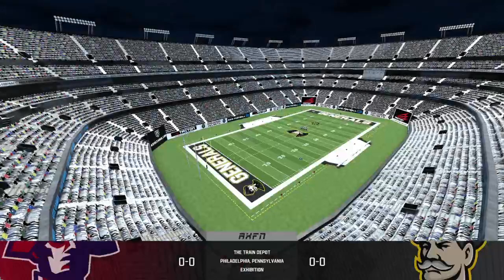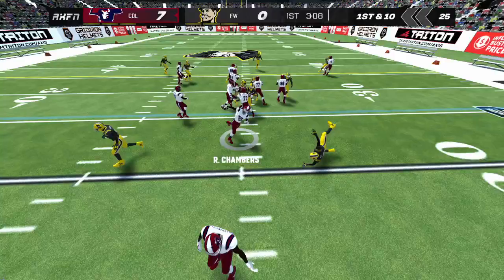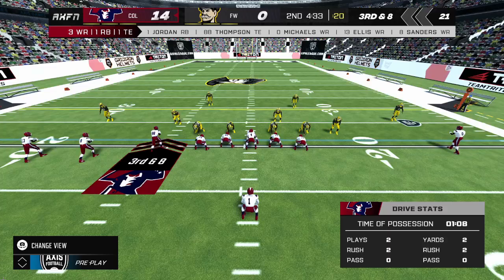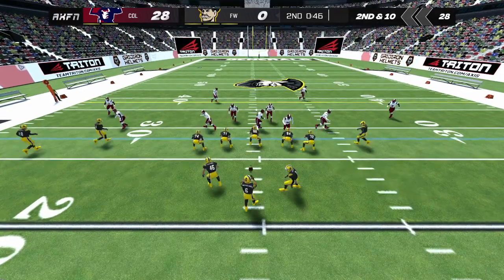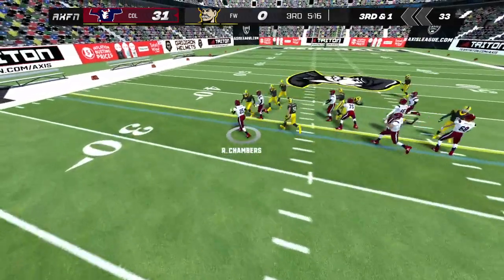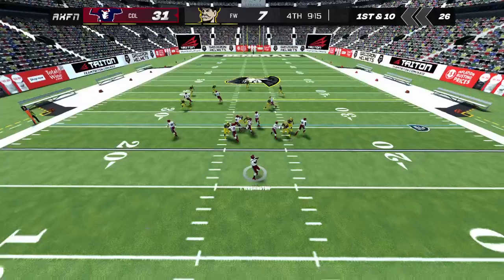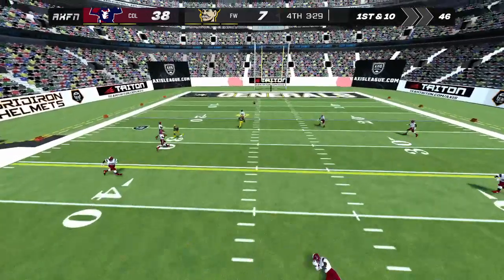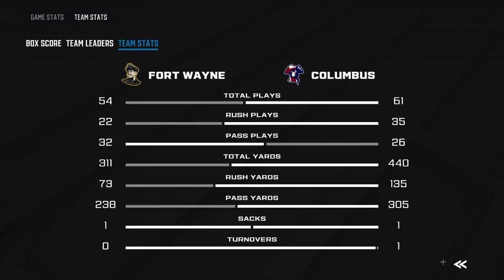NAGA Season 5 Week 6 Game 14 (Columbus Senators @ Fort Wayne Generals)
The Columbus Senators (3-2) face off against the Fort Wayne Generals (1-4) in this Week 6 matchup.